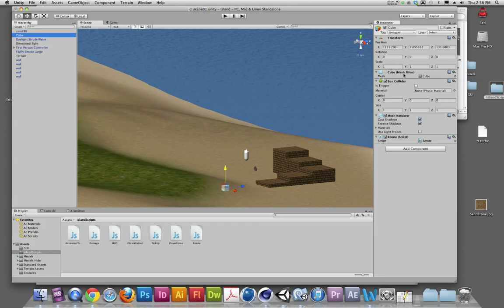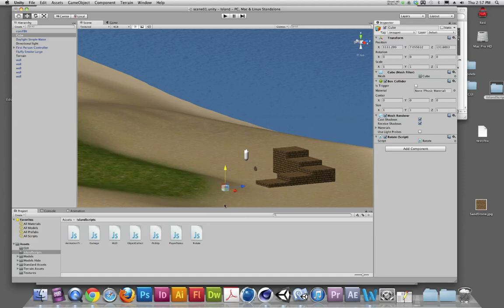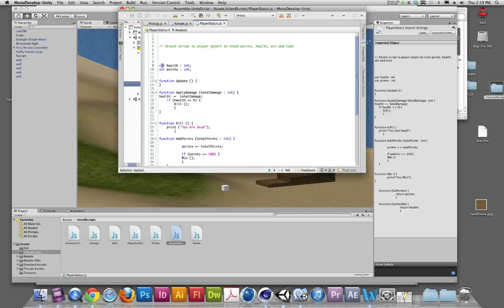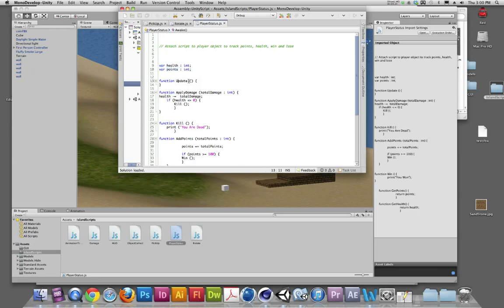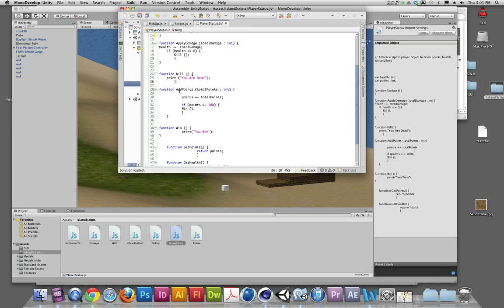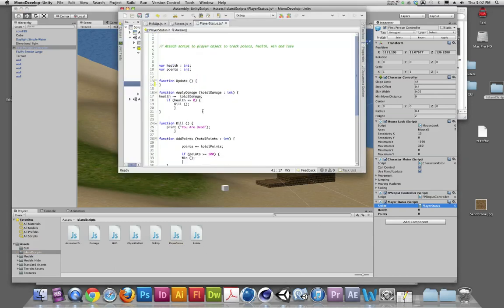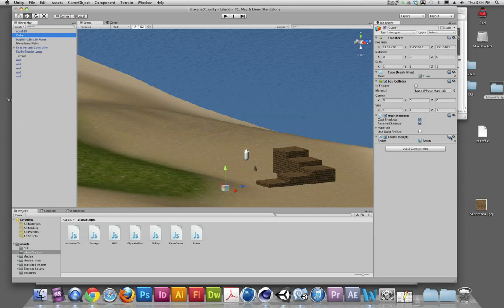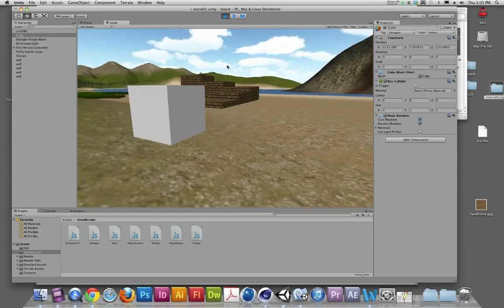Island09 Player Script